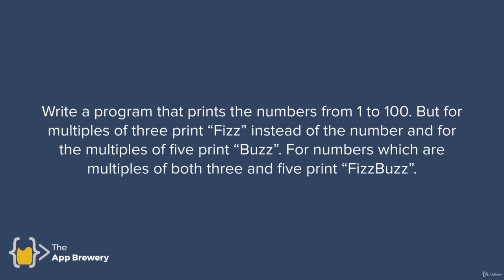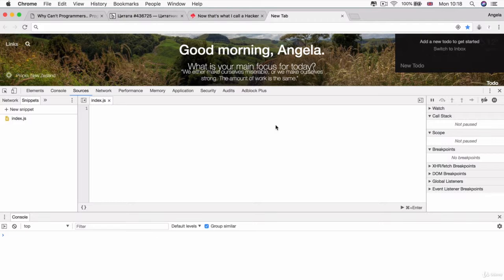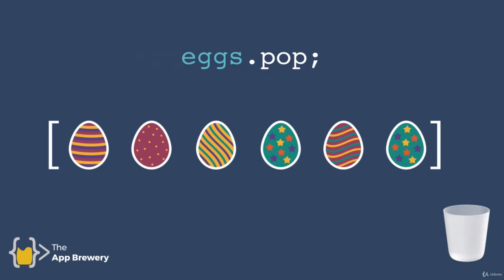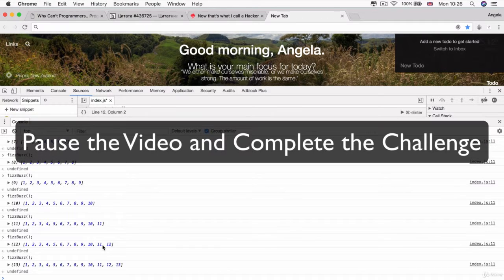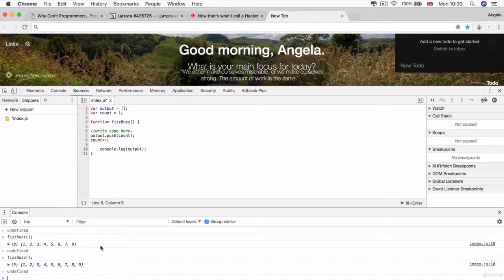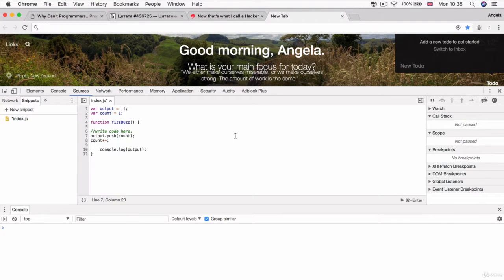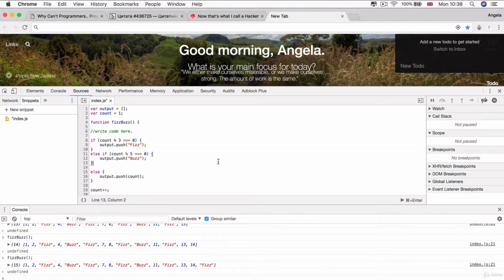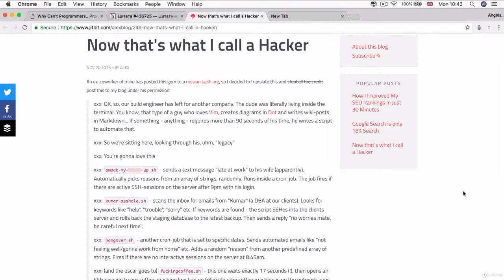102 Adding Elements and Intermediate Array Techniques